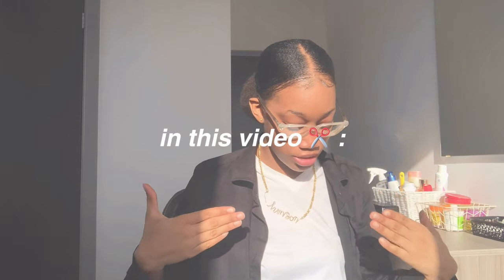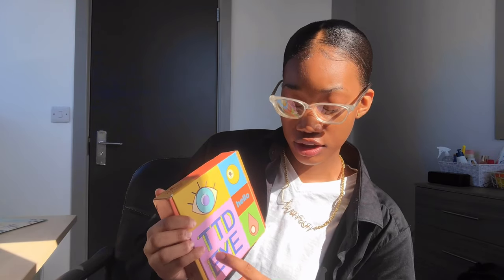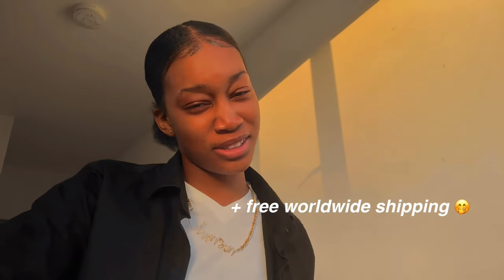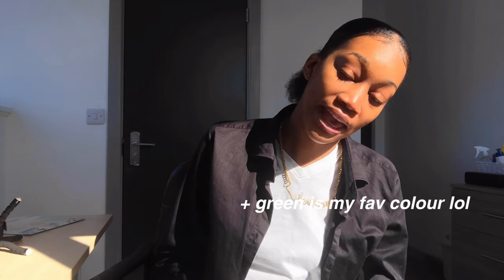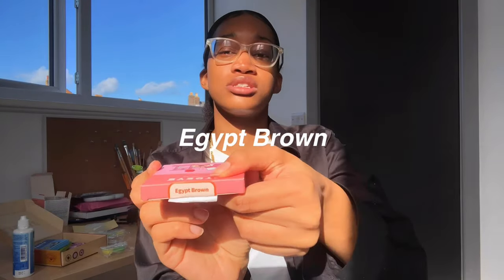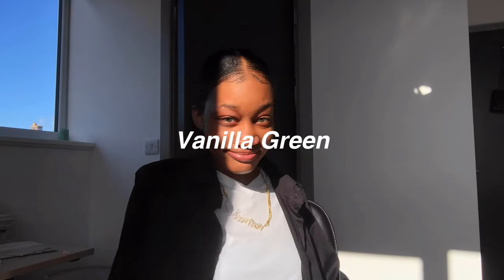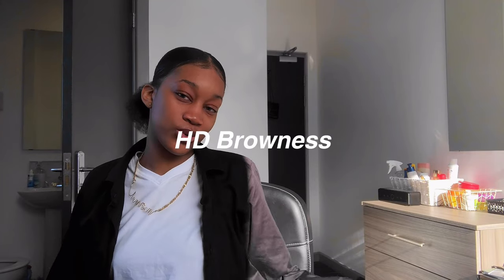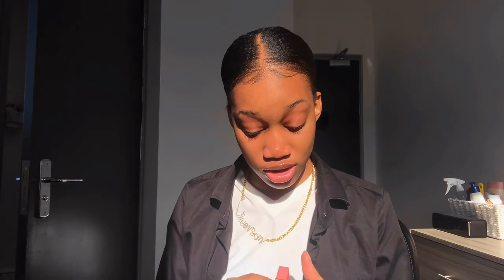trying contact lenses for the first time! ft. TTDEYE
Hello my loves, today i will be reviewing and unboxing contact lenses form TTDEYE, and it.s so cool because this is my first time trying contact lenses on and my FIRST AFFILATE SPONSORSHIP could faint right here lol, Hope you guys enjoys this HAHA!

Music🫶🏼

ALSO
TTDEYE HALLOWEEN --- 8/29-10/16
As low as $9.98  DON'T MISS IT

have a really great day!

socials 🤭 //
ig spam: @thatsch1ms0m
ig art gallery: @chimsomsgallery
twt: chimsomsaura
sc: @ch1msom

faq💌 :
☆age: 18
☆birthday: 8th Sept, 2004 (virgo🫶🏼)
☆are you in school?: yes:) in Coventry University.
☆location: Scarborough, England.
☆camera: iPhone x
☆editing software: capcut & vllo

sub count: 3243 angels
subgoal: 5000

Reminder: God will always love you and be with you!